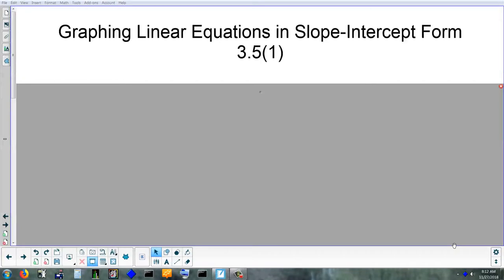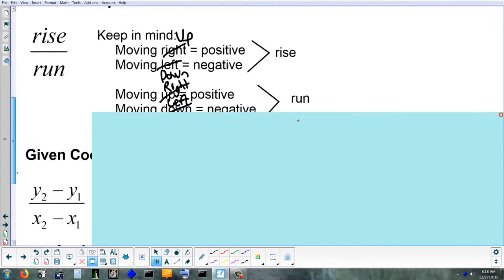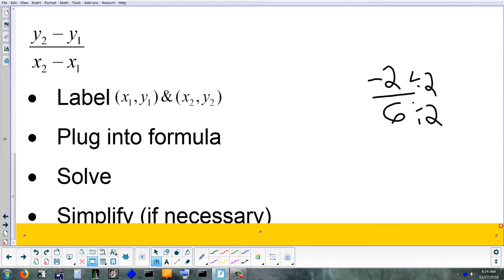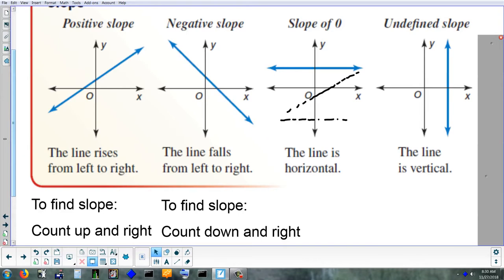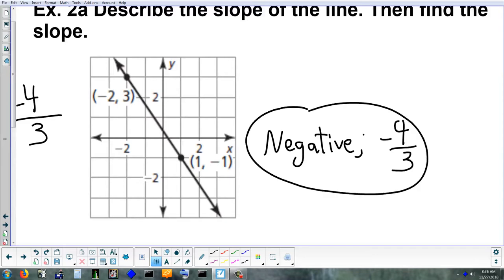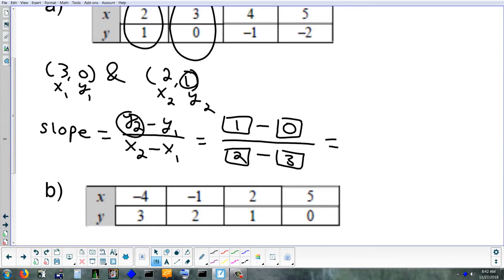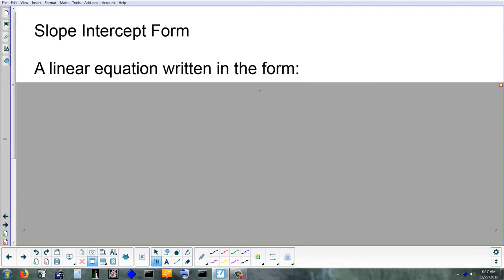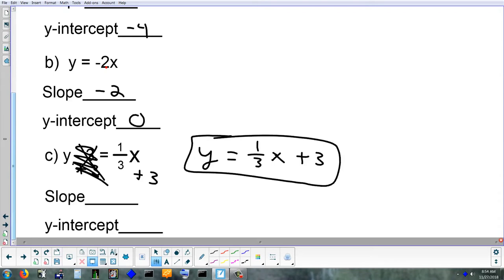3.5(1) Slope & Slope Intercept Form 11-27-18